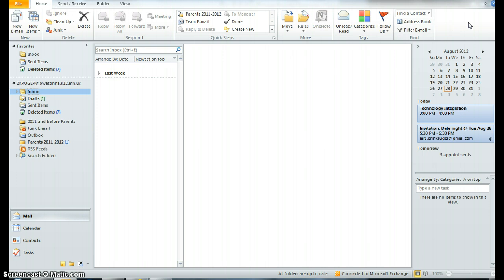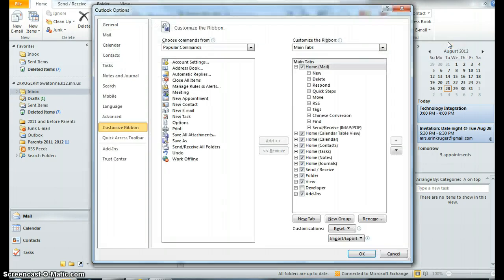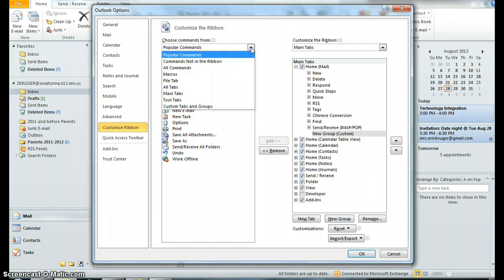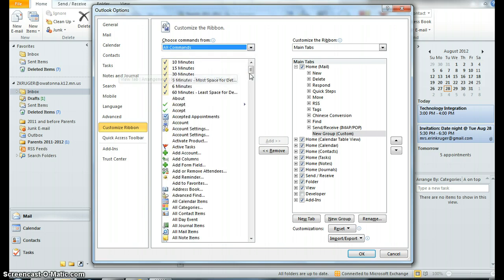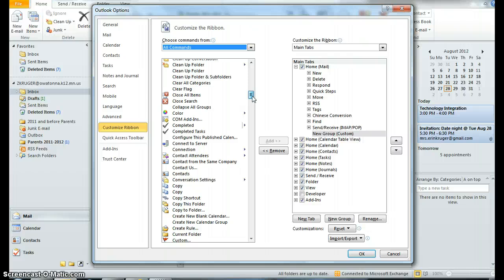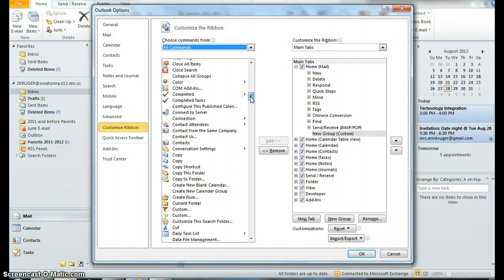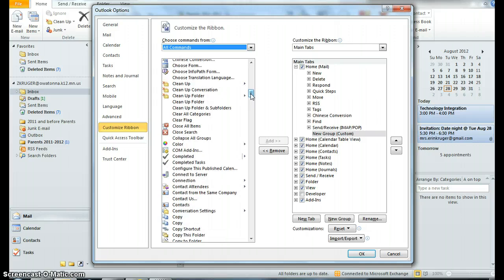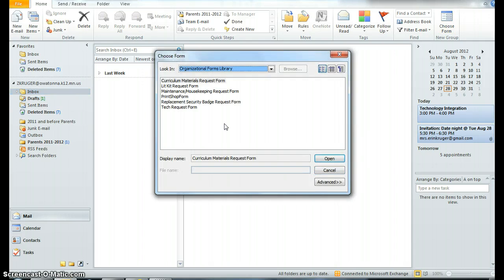Adding Forms to Microsoft Outlook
Here is a way to quickly add the different forms we use often to your menu bar at the top of the screen.